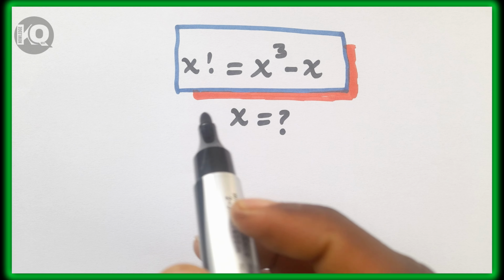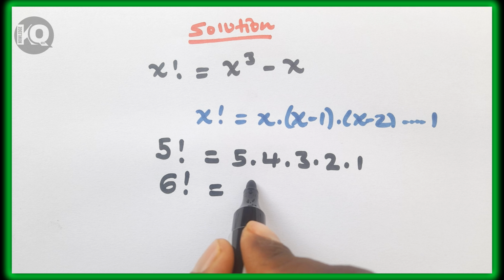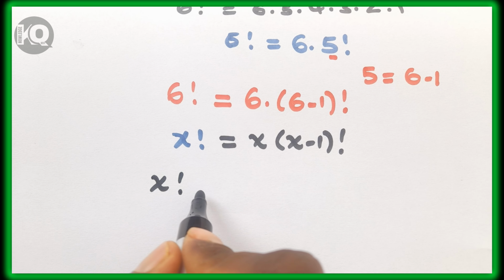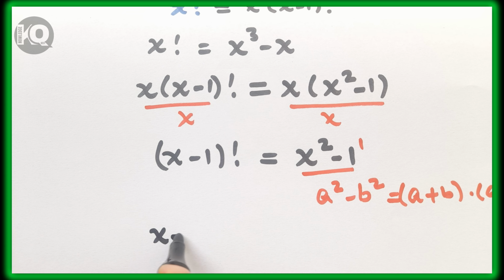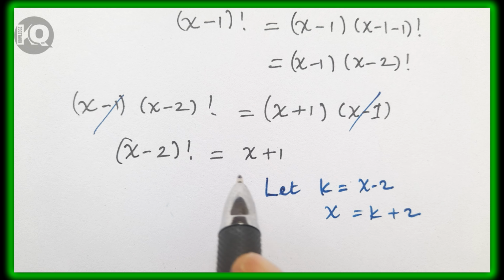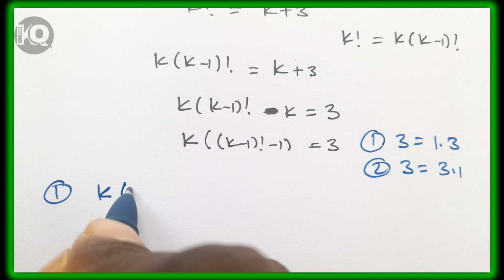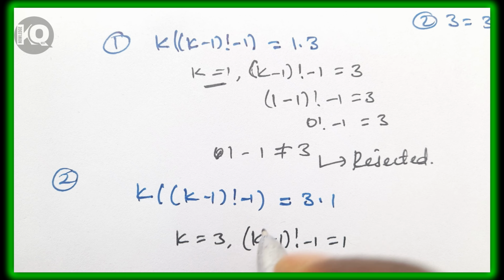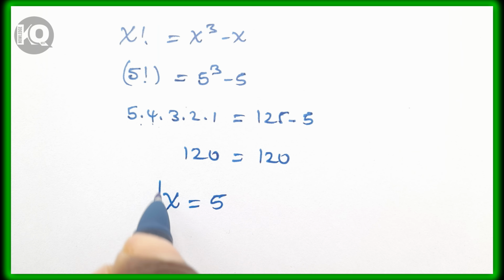Japanese || Can you solve this || math olympiad